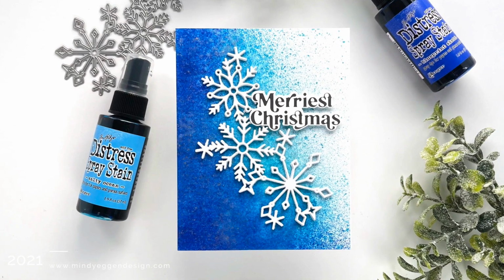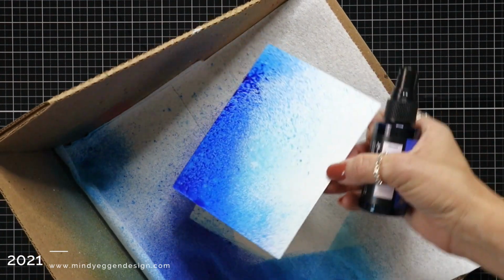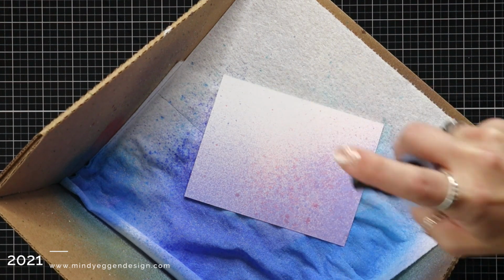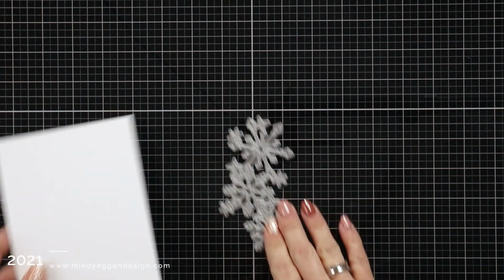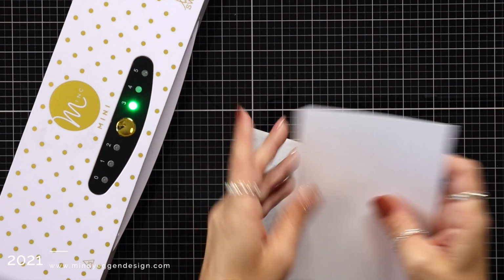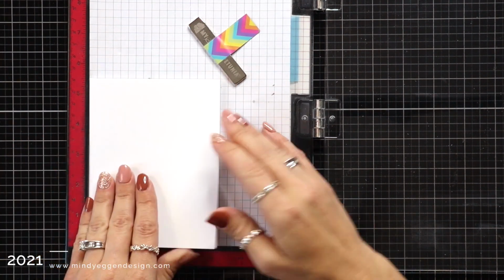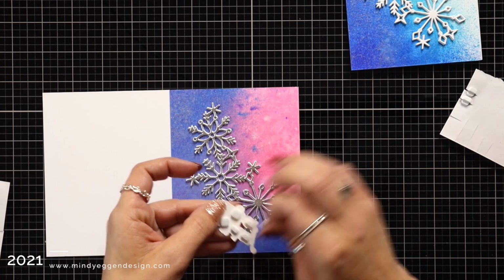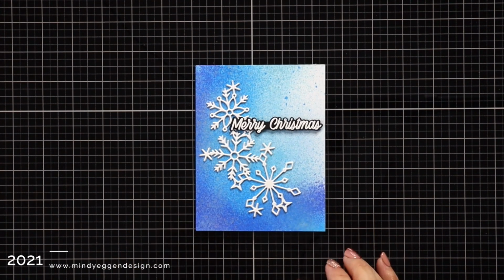⭐️ Tim Holtz Distress Spray Stains : Tips & Techniques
Use this quick & easy cardmaking technique with Distress Spray Stains for your backgrounds.

• Simon Says Stamp DANCING SNOWFLAKES Wafer Dies sssd112537 Diecember

• Simon Says Clear Stamps HOLIDAY SPRIGS sss302432c Peace On Earth

• Simon Says Stamp IMPERIA PLATE Wafer Dies s746 Diecember

• Tim Holtz 4.25 X 5.5 DISTRESS WATERCOLOR CARDSTOCK Ranger TDA39549

• Hero Arts Hues Premium Cardstock Pack PITCH BLACK PS323

• Simon Says Stamp Cardstock MATTE SILVER MIRROR ssp1007 Peace On Earth

• Simon Says Stamp Cardstock WHITE GLOSSY ssp1008 Peace On Earth

• PinkFresh Studio PERFECT SENTIMENTS HOLIDAY Hot Foil Plate 127921

• Tim Holtz Distress Spray Stain TUMBLED GLASS Ranger TSS42570

• Tim Holtz Distress Spray Stain SALTY OCEAN Ranger TSS42457

• Tim Holtz Distress Spray Stain BLUEPRINT SKETCH Ranger TSS44086

• Tim Holtz Distress Spray Stain BRUSHED PEWTER Ranger TSS42198

• Tim Holtz Distress Spray Stain KITSCH FLAMINGO Ranger tss72645

• Tim Holtz Distress Spray Stain SPUN SUGAR Ranger TSS42518

• Tim Holtz Distress Oxide Spray SHADED LILAC Ranger tso67887

• Tim Holtz Distress Spray Stain WILTED VIOLET Ranger TSS44154

• Tim Holtz Distress Spray Stain 2021 New April SALVAGED PATINA Ranger tss72782

• Heidi Swapp MINI MINC 6 INCH FOIL APPLICATOR Machine 370671

• Simon Says Stamp Tape DOT RUNNER AND 2 REFILLS Adhesive st0003 Make Magic

——— ⭐️⭐️ DISCLOSURE ⭐️⭐️ ———

Some of the products in today's video were sent to me by Simon Says Stamp. Your support helps me to keep bringing you new projects and videos. Thank you!